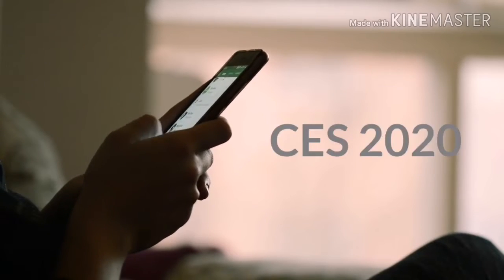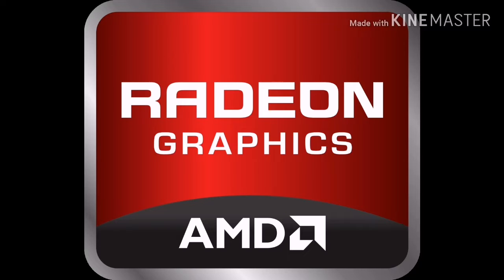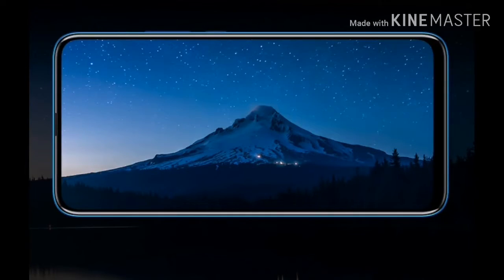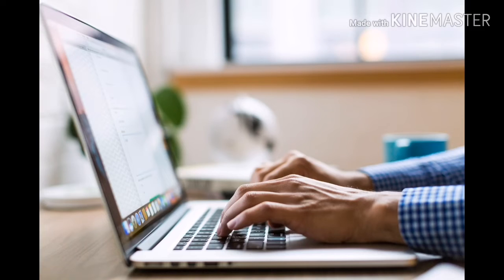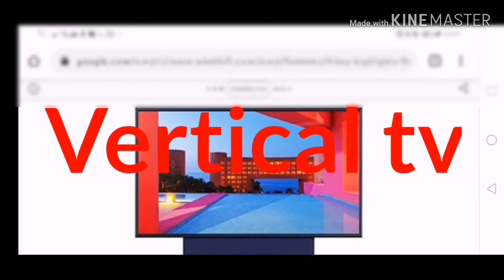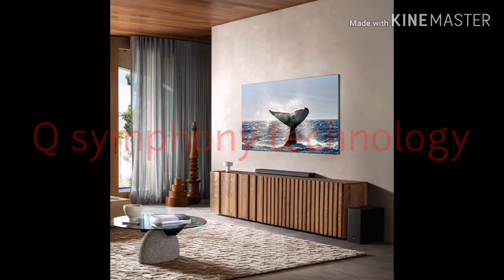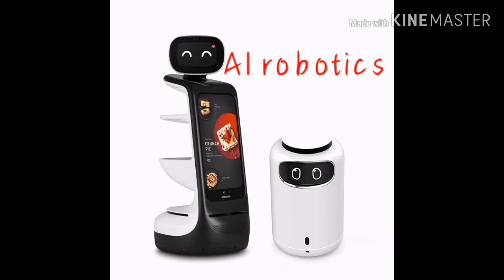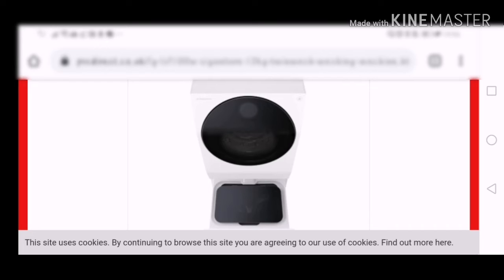CES 2020 roundup part 1, WHAT HAPPENED??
This is a video which covers some of the coolest technology which were unveiled at the event of CES 2020.it is an event which drives millions of people mostly tech enthusiasts crazy. Be welcome to post any suggestions or drop a like on the video.